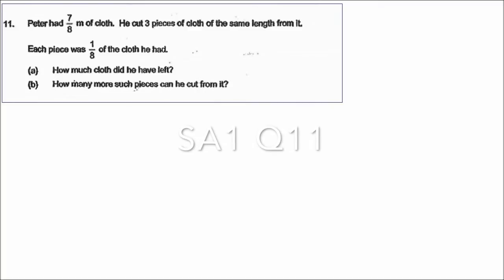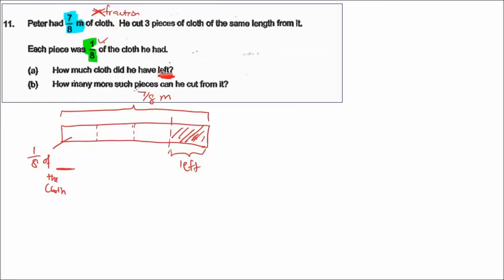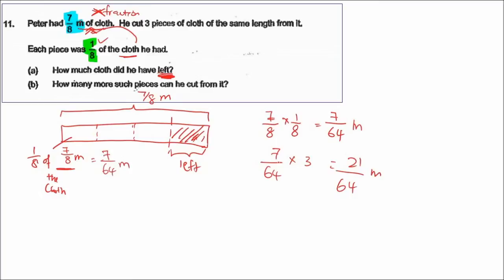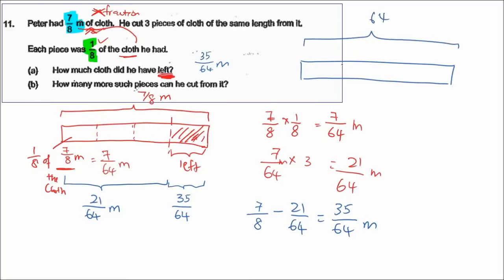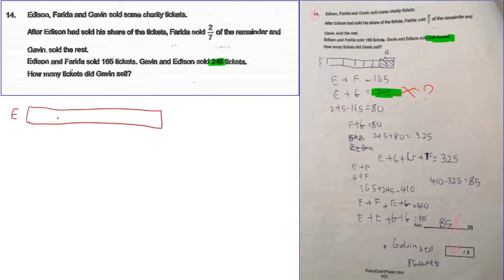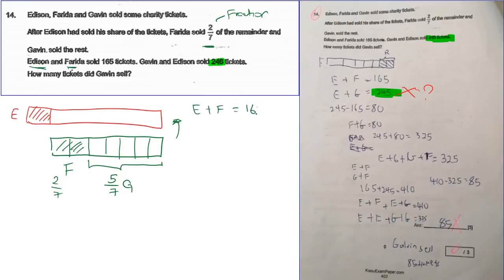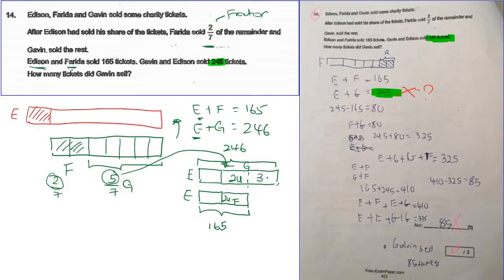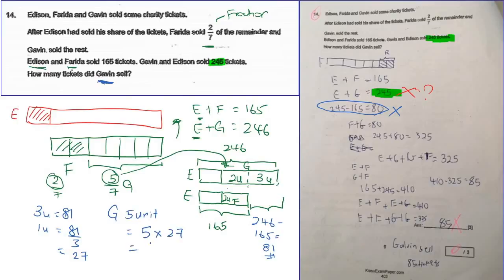SA1 Maha Bodhi Q11 & 14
0:00 Intro
0:10 Q11
4:34 Q14